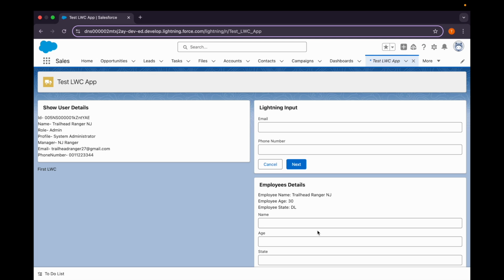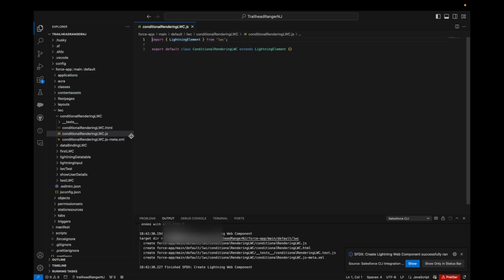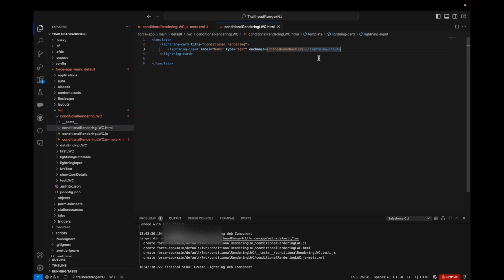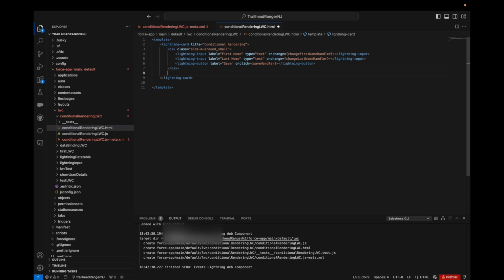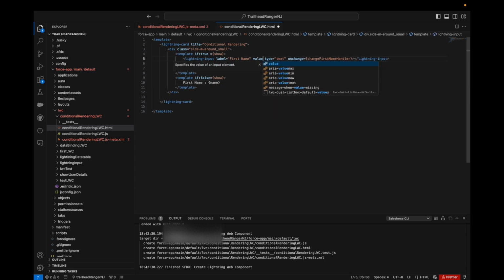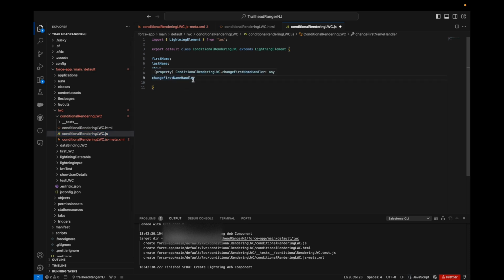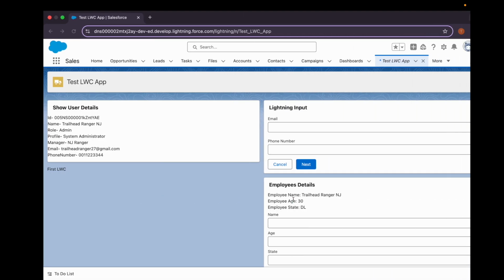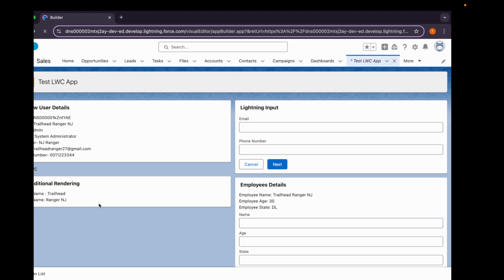How to use Conditional Rendering in LWC | Learn to build Lightning Web Component from Scratch Part 3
🚀 Learn Salesforce Lightning Web Components (LWC) from Scratch! In this first part of our series, we’ll guide you through the step-by-step process of creating a Lightning Web Component (LWC) and adding it to your Salesforce Developer Org.

🔹 What you'll learn in this video:
✅ Conditional Rendering in LWC
✅ Use of template if:true and if:false in LWC